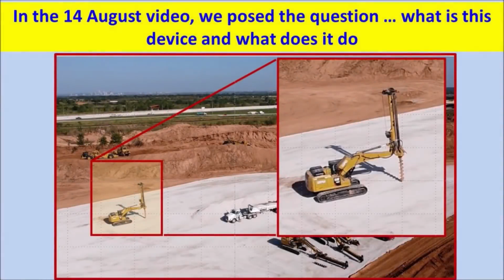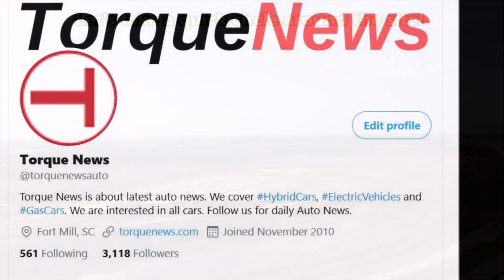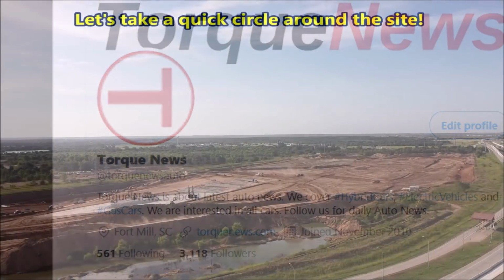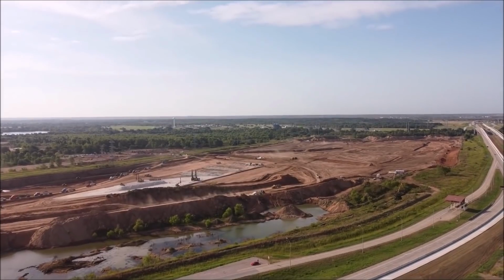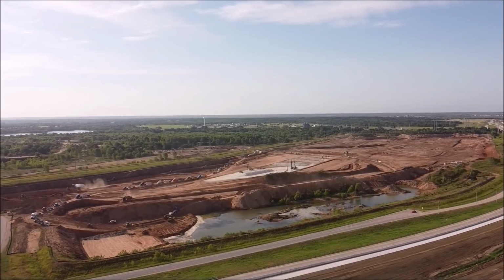Tesla Giga Texas Foundation Work Can Begin Before Land Is Fully Cleared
Tesla Gigafactory Texas shows remarkable progress with first cranes and pile drivers on-site and it looks like Giga Texas' foundation work may begin before the entire site is cleared and leveled.

Torque News friend Joe Tegtmeyer who sent us this Giga Texas drone and explanation reports amazing progress from Tesla's Austin Gigafactory construction in this drone dated August 16, 2020.

Joe wrote to Torque News and explained the following.

Work at Tesla Giga Texas continues at a fast pace and the site had changed dramatically in only 3 ½ weeks since construction started.  Some significant changes have happened in the past day or so as seen in this video.  Here are some of these developments.

A few days ago, large drilling equipment started arriving onsite and it turns out it’s from the GeoPier company and what it signifies is exciting news.  It is part of the GeoPier Rammed Aggregate Pier® (RAP) systems which, according to their website “are efficient and cost-effective Intermediate Foundation® solutions for the support of settlement sensitive structures”.  This is selected because it reinforces good to poor soils, including loose sand, soft silt, and clay, mixed soil layers, uncontrolled fill, contaminated soils, and soils below the groundwater table among other benefits and advantages.

It is essentially a three-step process.  The process first involves drilling a cavity, normally in the range from ~5 to 30 feet (~1.5 to 10 meters), depending on design requirements.  Second, layers of aggregate are then put into the drilled cavity in thin lifts. A beveled tamper rams each layer of aggregate using vertical impact ramming energy. Finally, the cavity is slowly filled up by repeating this process, vertically ramming the thin lifts of aggregate until solid footing support is constructed.  Footings and structures can then be built on top of these reinforced areas with great strength and support for very heavy loads.

Implications for Giga Texas are that the work to construct the building foundations can begin before the land is fully leveled and cleared of ponds and mounds.  In fact, that can be plainly seen today as the clear outline of the main factory building is taking shape with aggregate applications in the north and south large forms and the GeoPier crews suggest that they are already starting to fortify these foundation structures.  This has the potential to greatly accelerate an already fast construction of this new facility.

Final major changes include the installation of 4 large temporary buildings on the east construction site, possibly the offices for the main construction company.  There is also a new clearing of land (and being filled in and leveled) at the very far north outside of the main construction site … it is not clear yet what this area will be used for.

I hope this video will help the viewer see just how fast they are working and how quickly changes happen on a daily basis and how huge the undertaking is to build Giga Texas.

And if you would like to support our channel, I would really appreciate buying us animated applause once a month by clicking on the applaud button, which is next to the Like button, if you are watching this video on a desktop. for our daily Tesla news coverage.